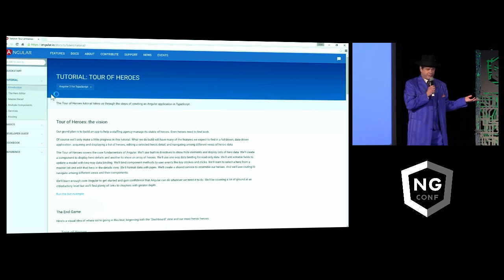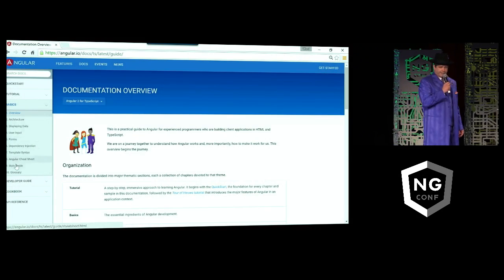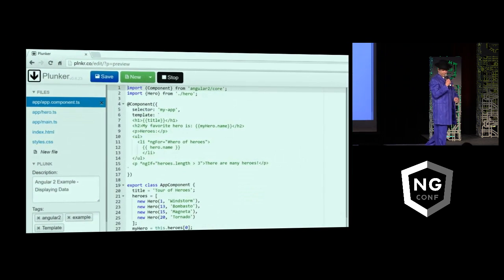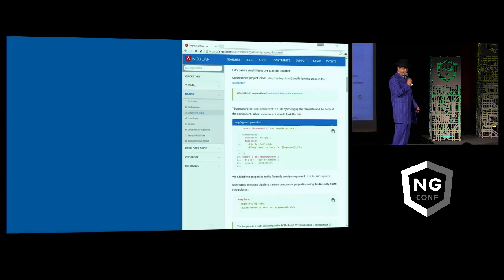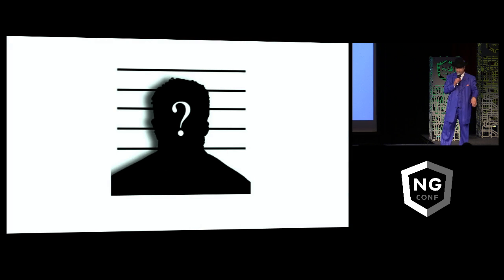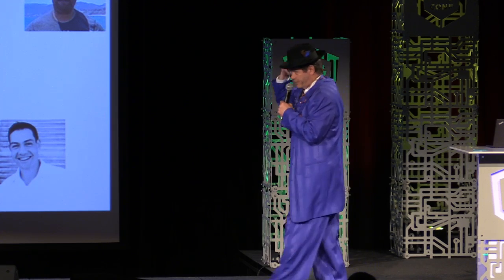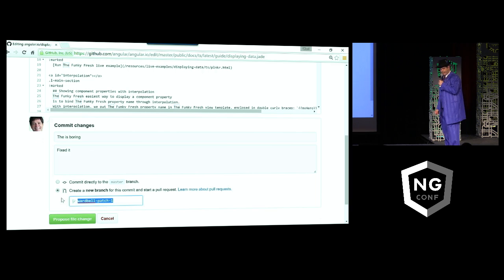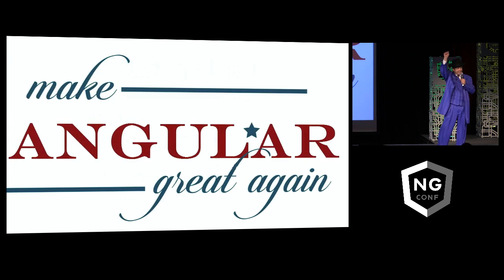Rockin' 'Round The Docs - Ward Bell